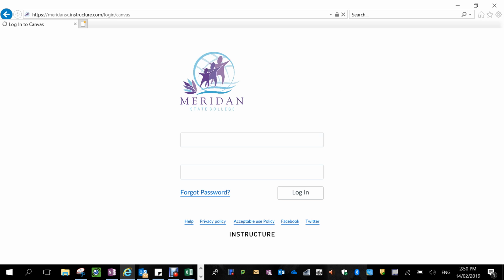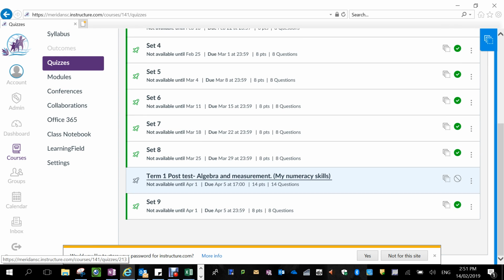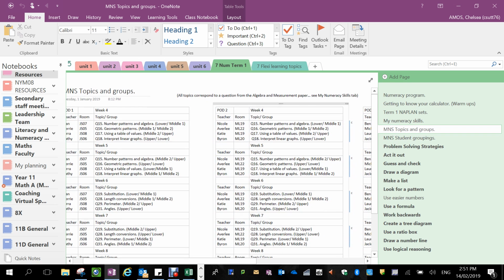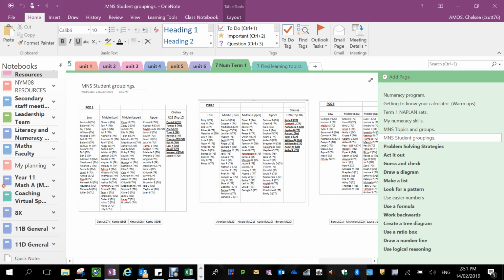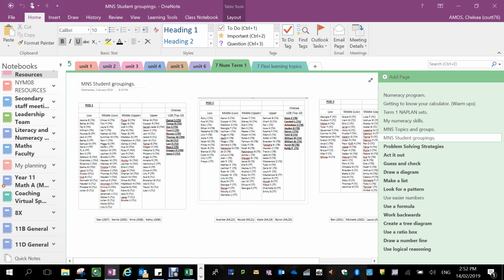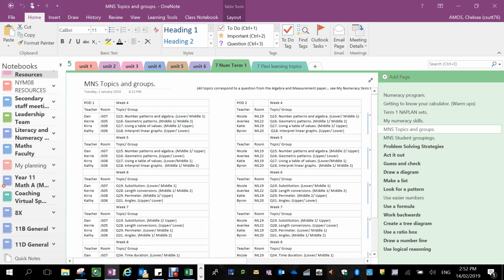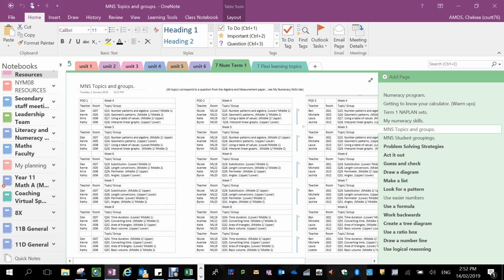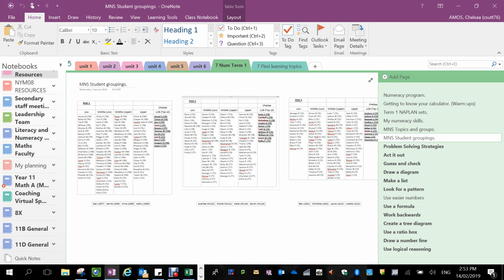Year 7 Numeracy Week 4, Term 1